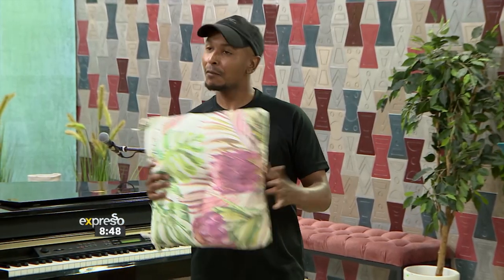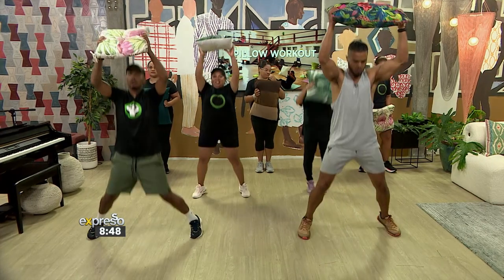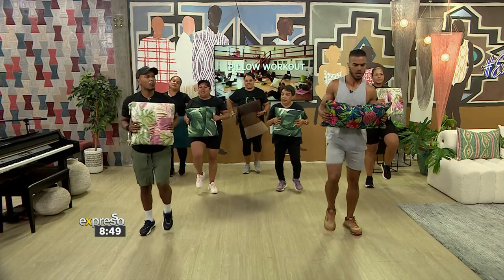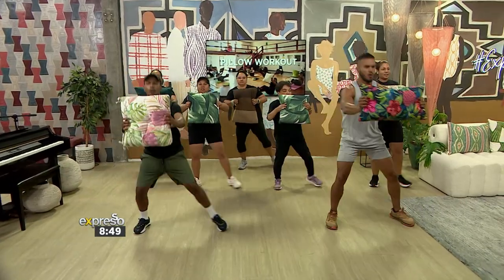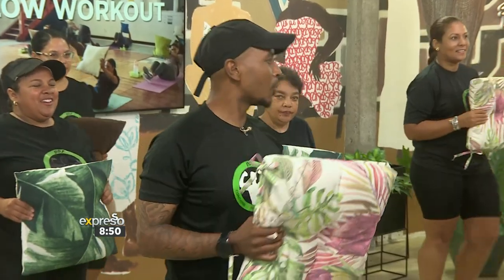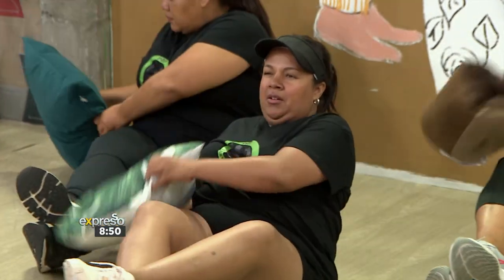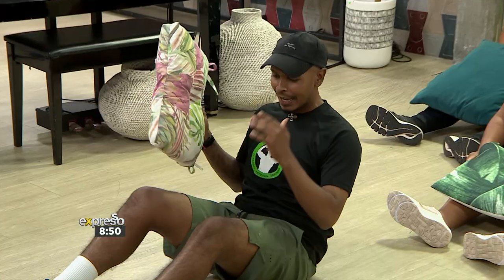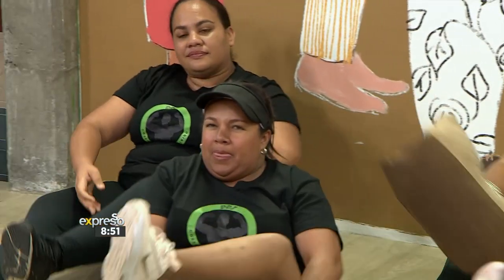Fitness with Dale Hendricks: Pillow Workout